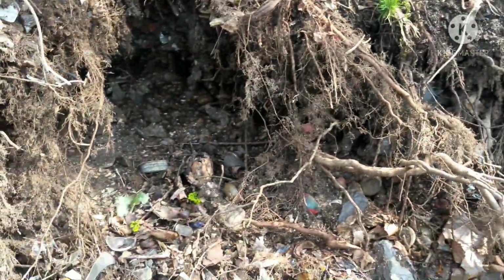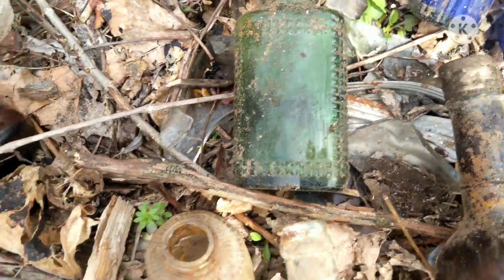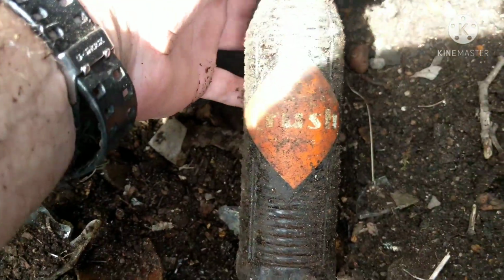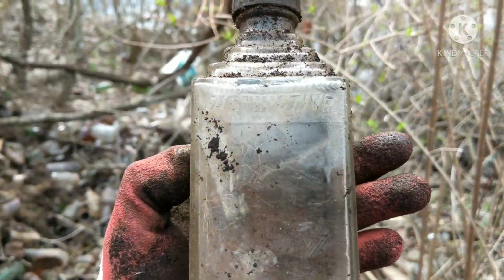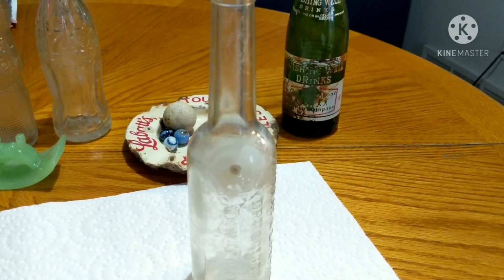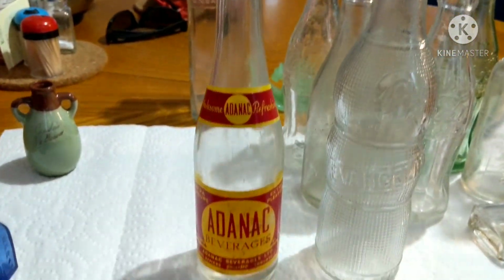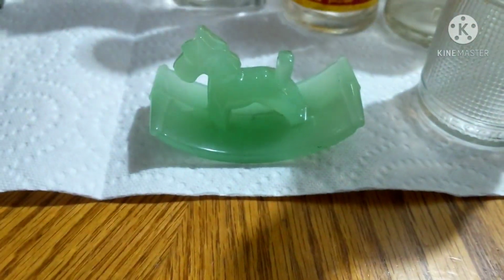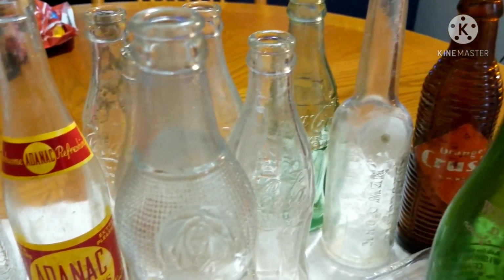Dump digging! Vintage bottles, marbles and a rare Ink blotter!! Ontario, Canada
Come along as I dig in 30s-50's trash dumps for vintage glass, you never know what will show up. Bottles, marbles, glassware and even stoneware!